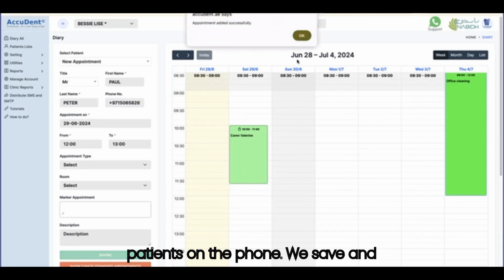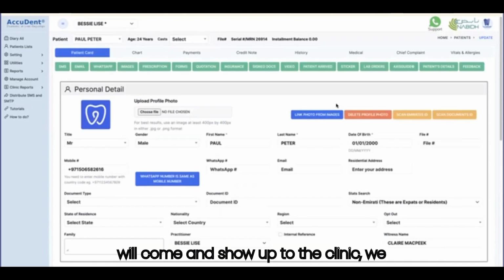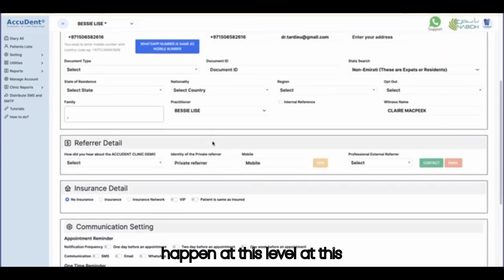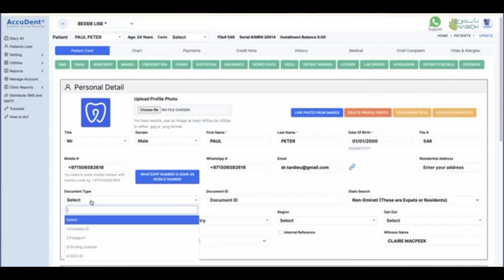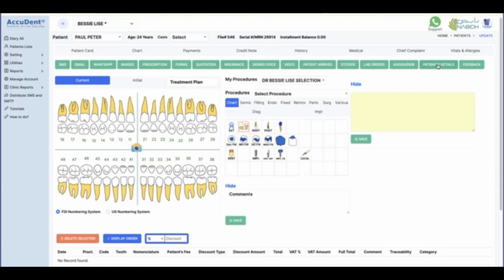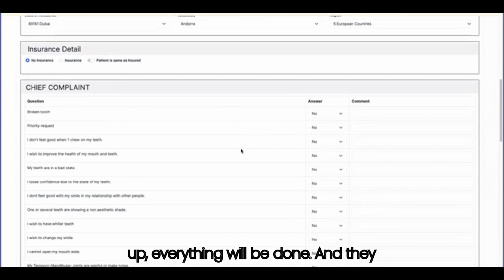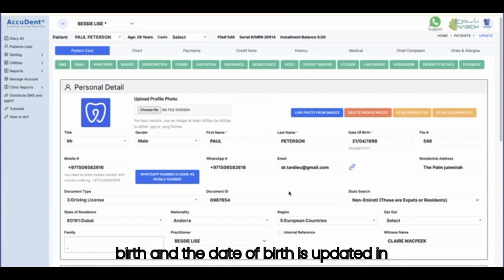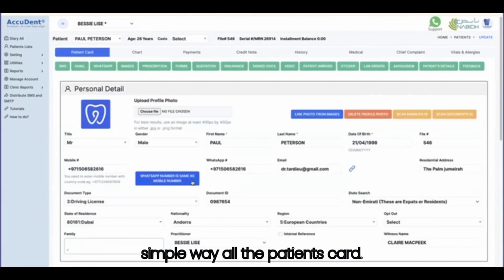How to Create "Patients Card?"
This video explains creating a "Patient Card" in AccuDent® PMS.